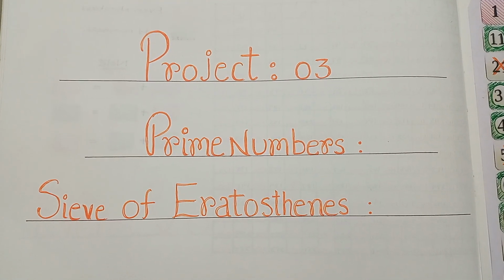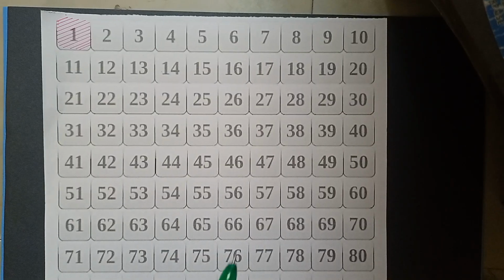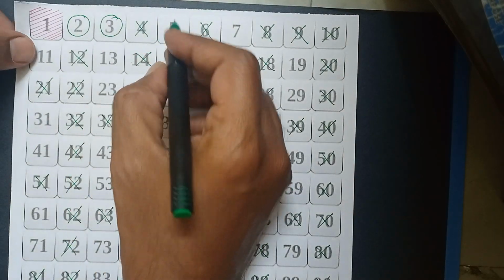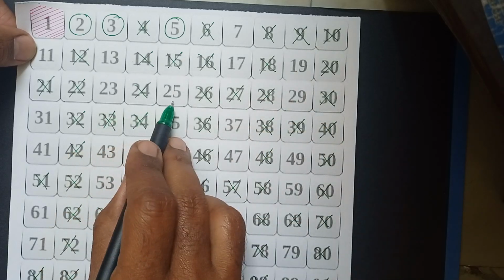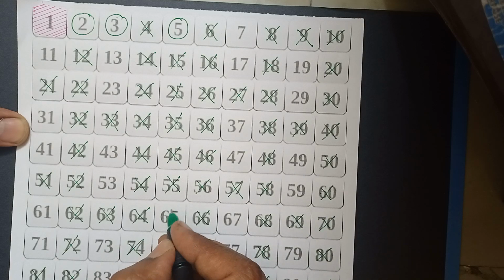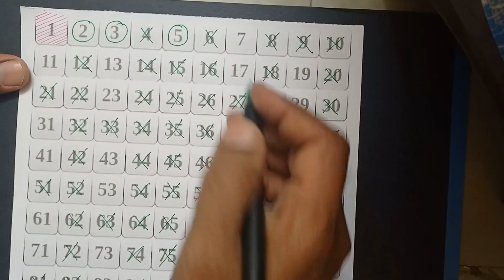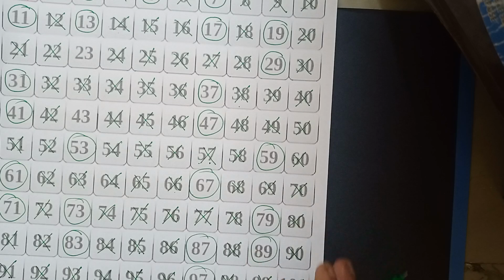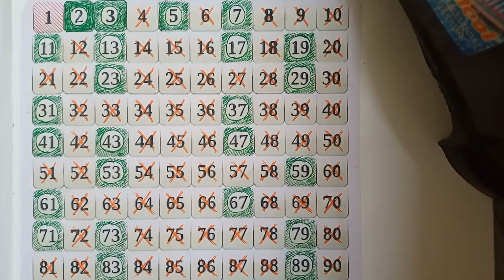Finding Prime Numbers: Sieve of Erathosthenes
Project: Finding the Prime Numbers using
Sieve of Erathosthenes..